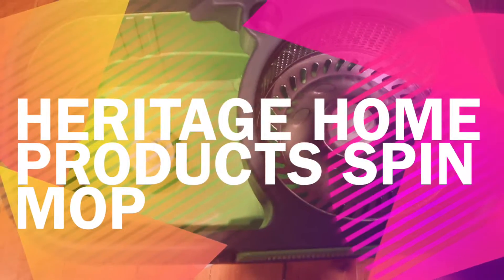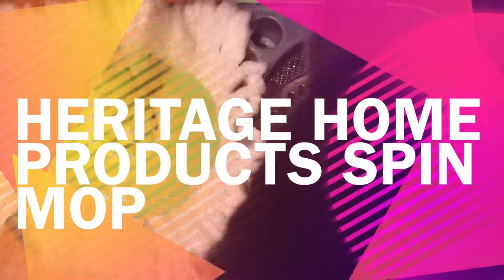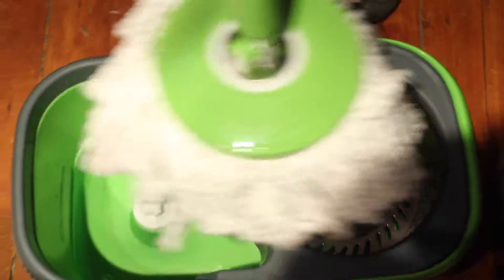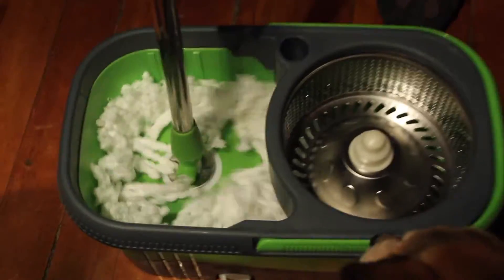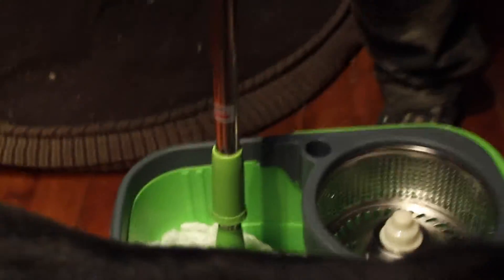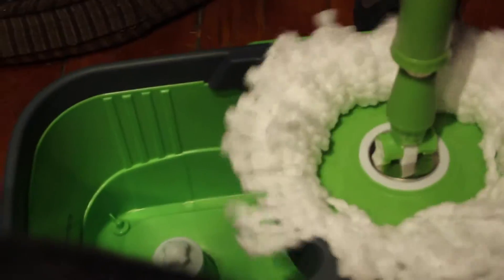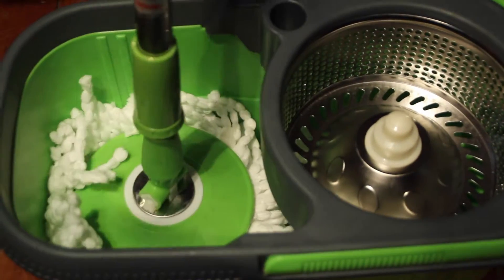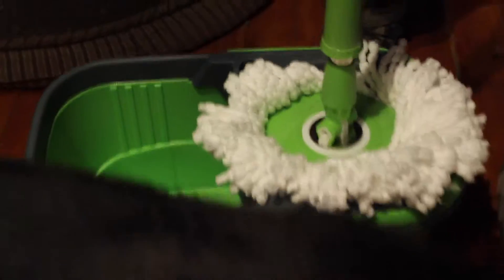ChiIL Mama Reviews The Heritage Home Products Spin Mop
Dog Vs. Mop. We were given a discount in exchange for an honest review.